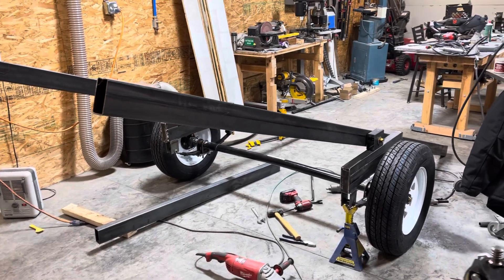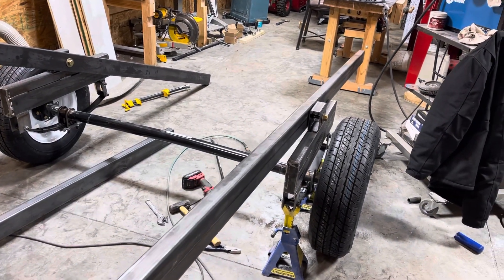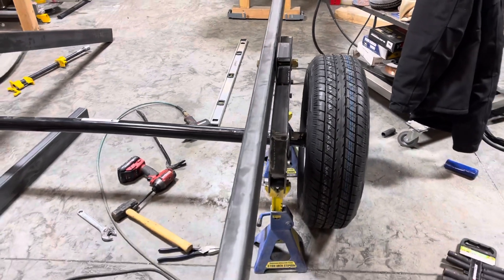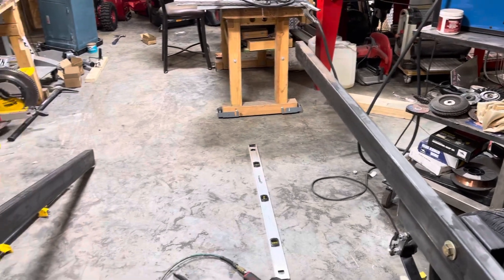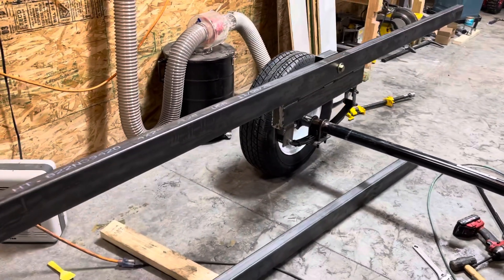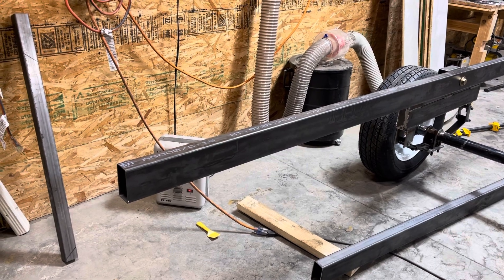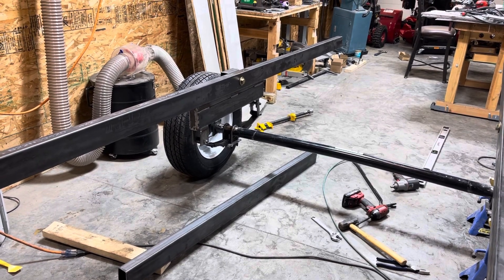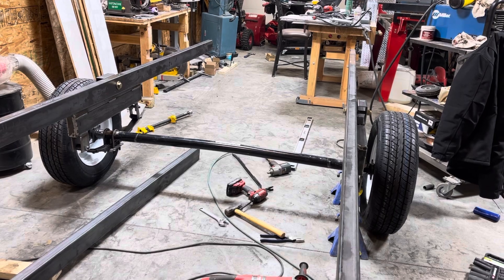Raft tilt trailer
Raft trailer